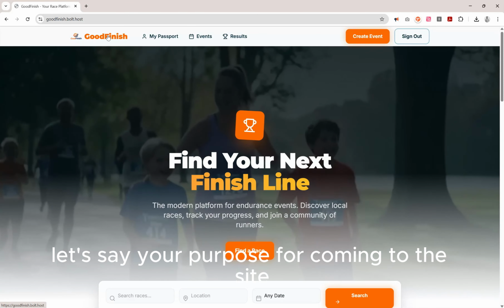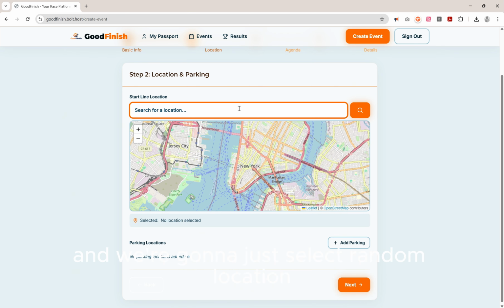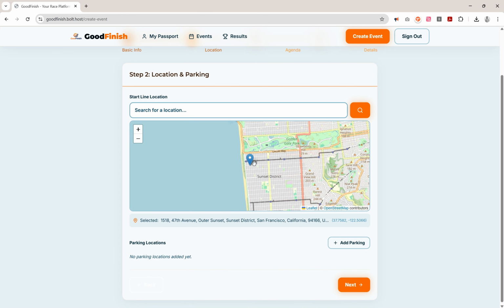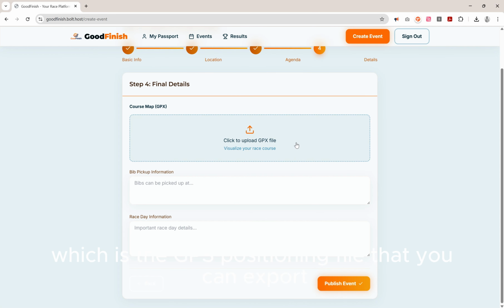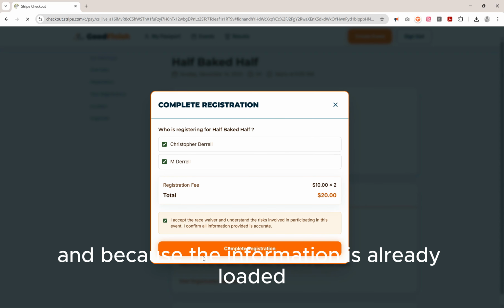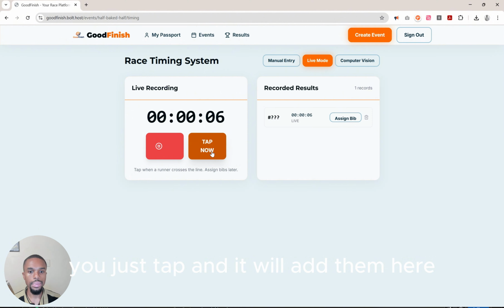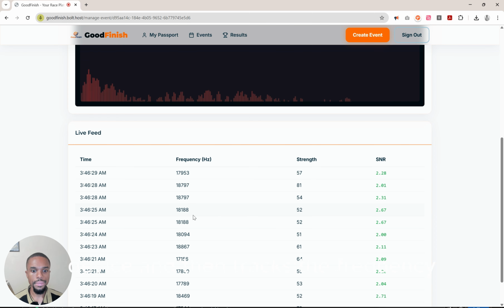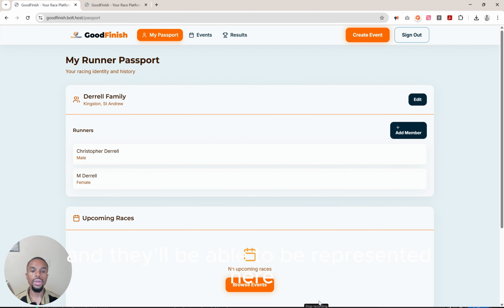Managing Events with GoodFinish